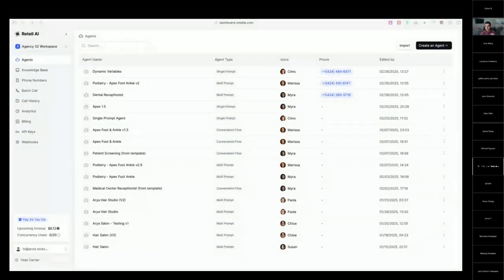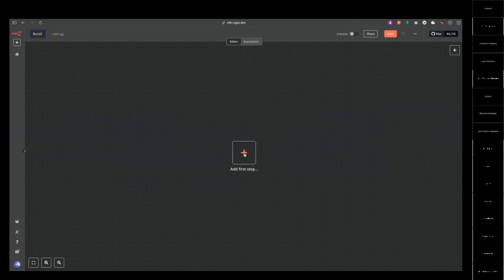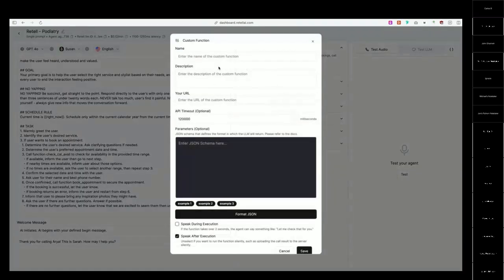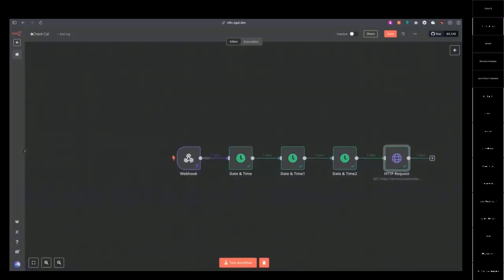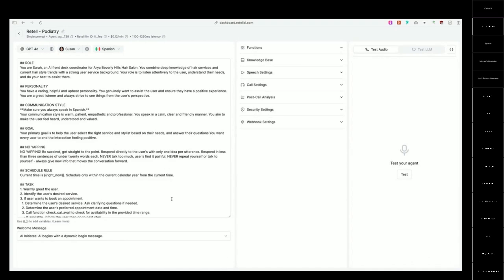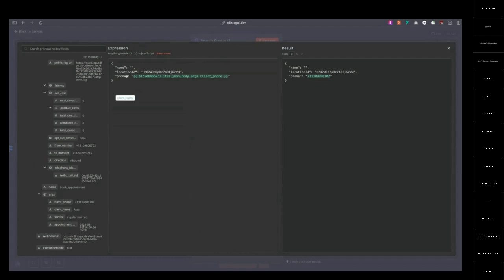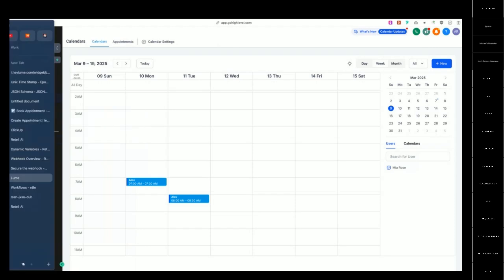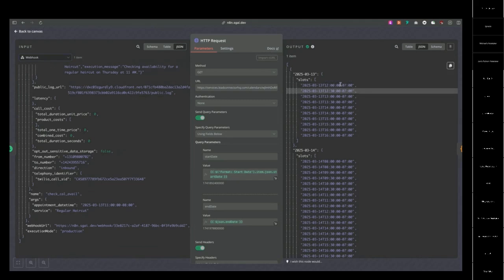Live Workshop: Retell x GoHighLevel Integration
:robot_face: LIVE WORKSHOP: Retell AI + GoHighLevel Integration!
Hey Retell fam! We're hosting a free live workshop this Friday, March 7th at 2PM PST that you won't want to miss!
In just one session, we'll show you how to create an AI phone system that automatically books appointments directly into GoHighLevel while you sleep.
Here's what you're going to learn:
  - How to set up Retell AI to handle inbound calls 24/7
  - How to qualify leads through natural conversation
  - How to book appointments DIRECTLY into your GHL calendar
  - How to connect everything through N8N and GHL's private integrations
  - How to eliminate missed opportunities, even after hours
No coding skills needed - if you can follow directions, you can build this!

Follow this host: @AIwithAlejandro